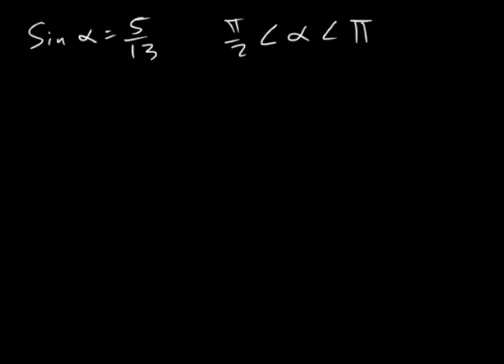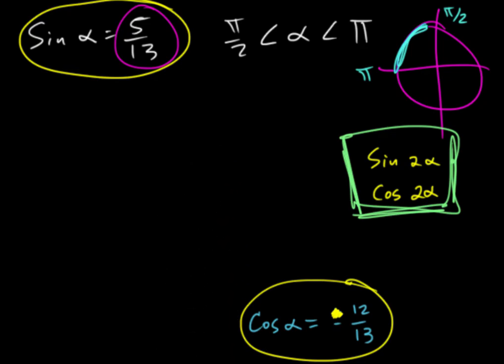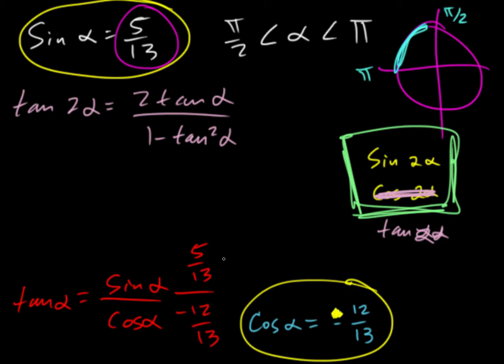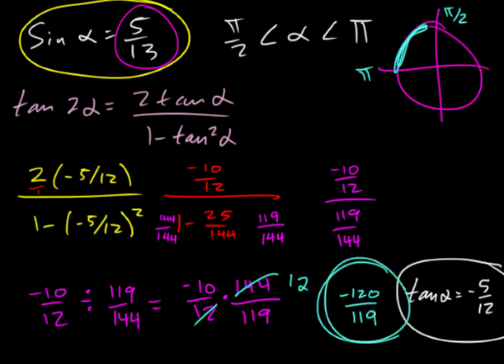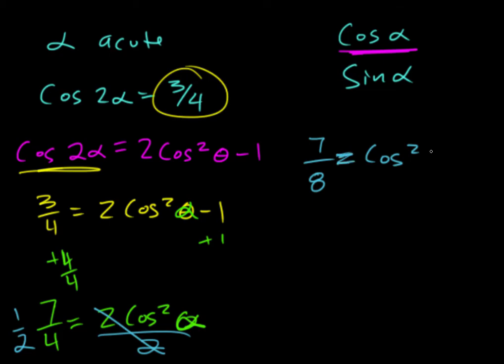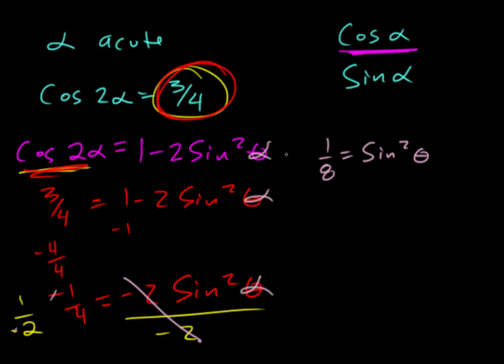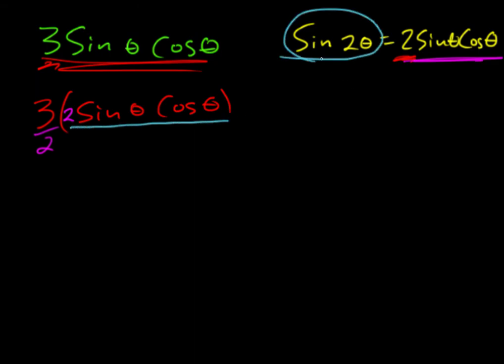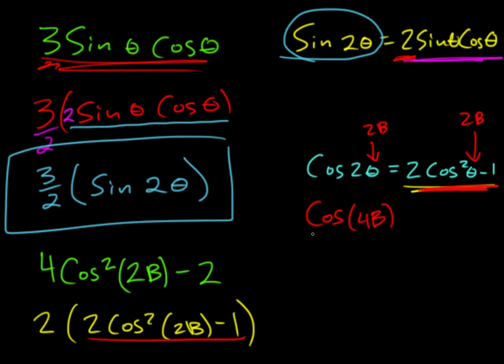1D - Double Angle Identities (Part 2)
1D - Double Angle Identities (Part 2)